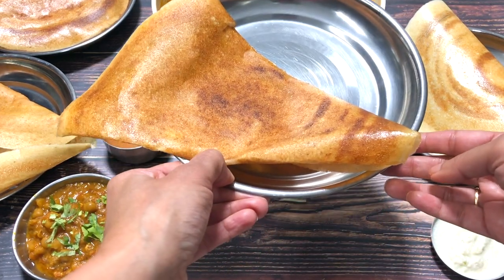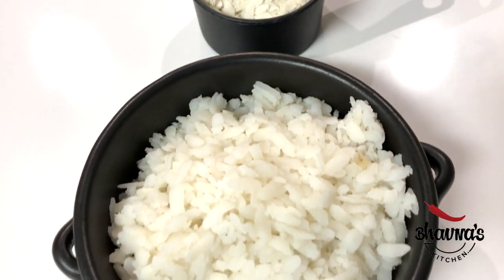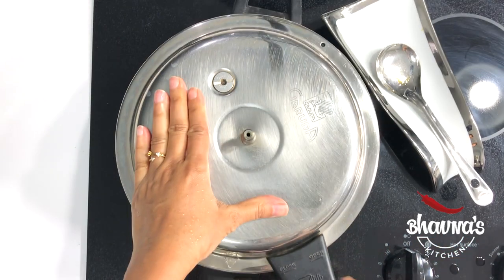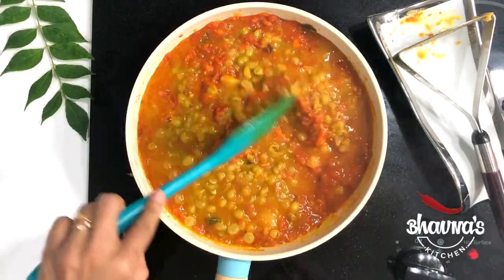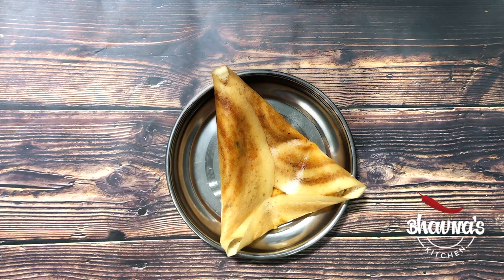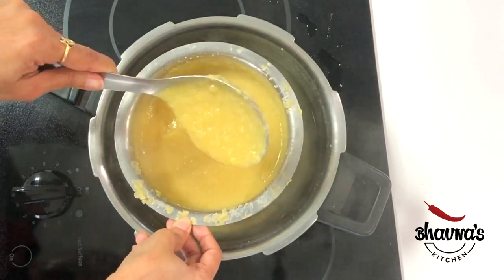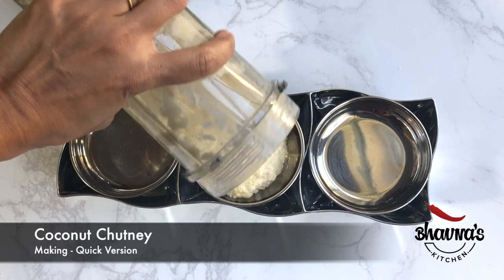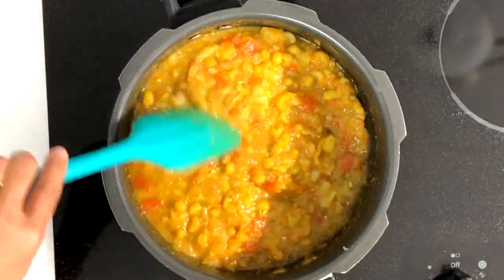How to Make Crispy Golden Dosa Tutorial Full Menu Chauta Bazaar Surat Video Recipe Bhavna'sKitchen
Chauta Bazaar Pul Surat style Mysore Masala Golden Crispy Dosa making at home with full menu. This episode includes video recipe of making Dosa, Bhaji, Masoor Dal Sambhar & Coconut Chutney and bonus recipe of quick version of one pot pressure cooked Bhaji curry recipe as well.
Whenever I visit Chauta Bazar, my visit starts with eating Masala Dosa at Balaji which is a laari located in the Center of the market!
Chauta Bazaar is one of the oldest market of Surat, Gujarat, India.[1] Chauta Bazaar's history dates back to early 1700s. The present day Mota Mandir in Chauta was known as Vaishnao Haveli. There were shops surrounding the Haveli where the women folks visiting the temple would go shopping for utensils, clothes, cosmetics, grocery and other day-to-day household goods. All the shops were owned by the Vaishnao traders.
bhavnaskitchen&living Tired of always eating the same foods over and over again? In this guide, I'll teach you how to cook a variety of vegan and vegetarian recipes using a pressure cooker. This guide was made to make it easy for you to follow along step by step. And if anything goes wrong along the way, don’t forget you can use the search bar for help or send questions to me directly.